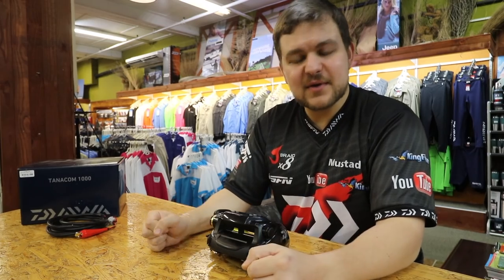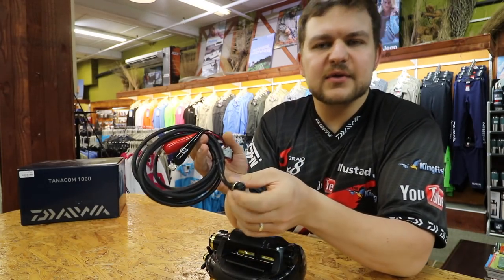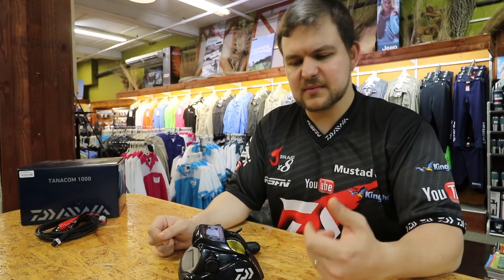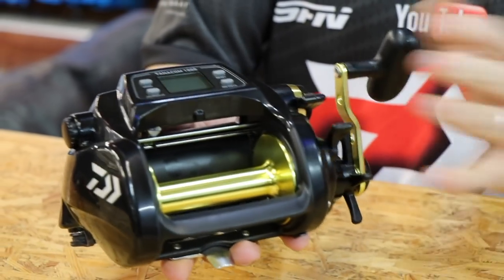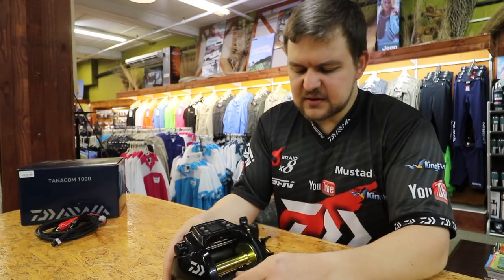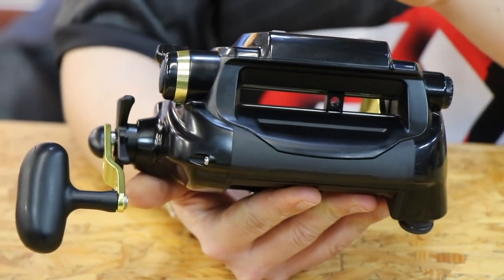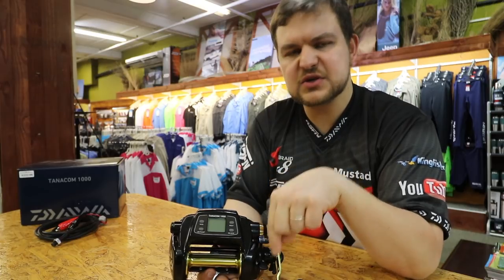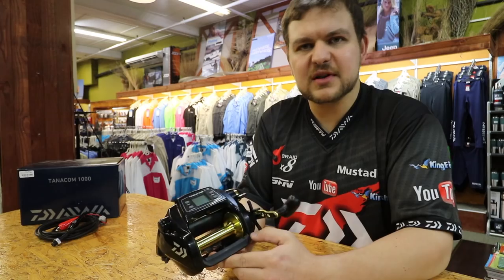Tanacom 1000 | ASFN Tackle